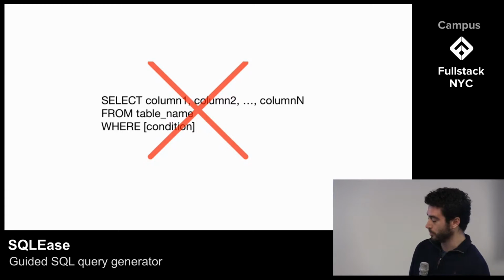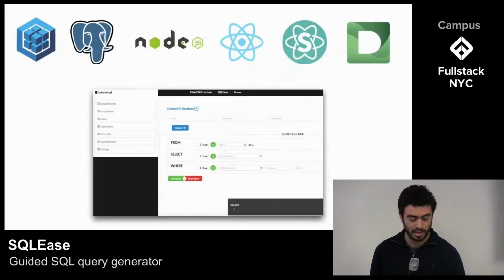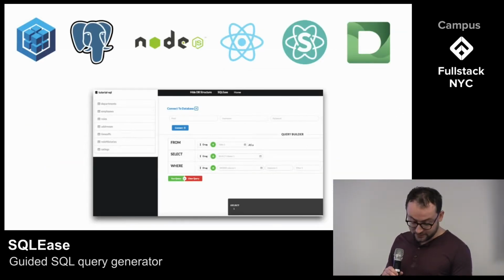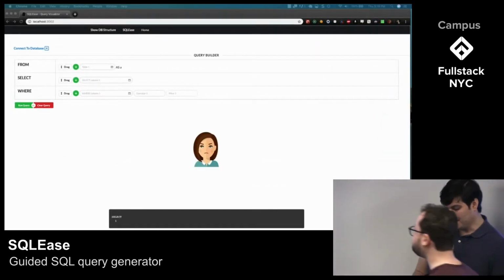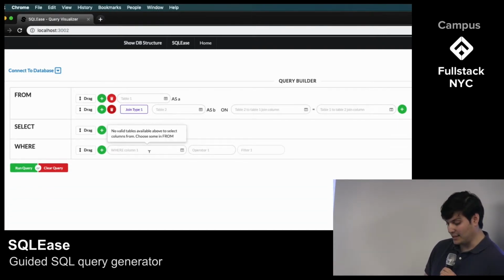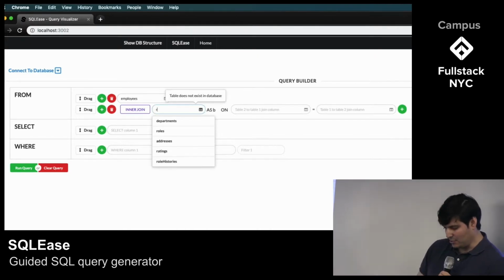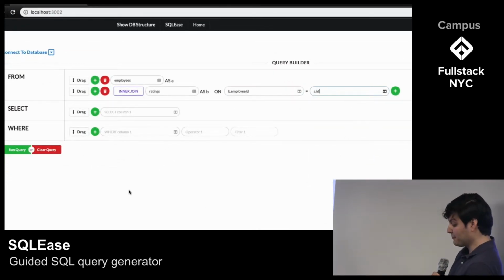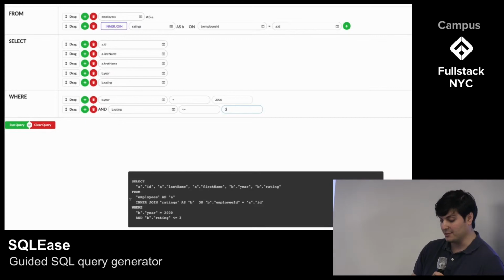Capstone Project: SQLEase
Guided SQL query generator

 A step-by-step UI tool to help users build queries in SQL to retrieve data from their database. We get all of the metadata from the user's database, organize it into FROM - which holds all available tables, SELECT - which holds all columns in the selected tables, and WHERE - which incorporates conditions on how the user wants to retrieve their data.

In order to build SQLease we used React, SQL, Sequelize, and node-postgres. We used the semantic-react library, react-beautiful-dnd library, and Heroku to deploy our site. During our project we learned the inner workings of a SQL query and how to present it to a novice user. It was a great exercise to try and reduce the nuance and complexities of a query into our simple 3 section format with FROM, SELECT, and WHERE.

Team Members: Alvin Tang, Ryan Ferreras, Ines Zenk, David H. Friedman